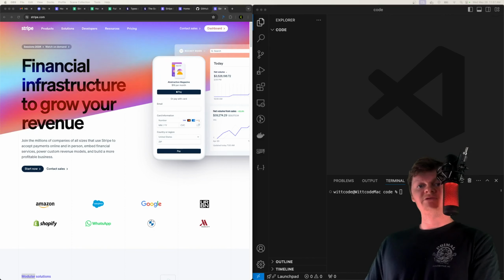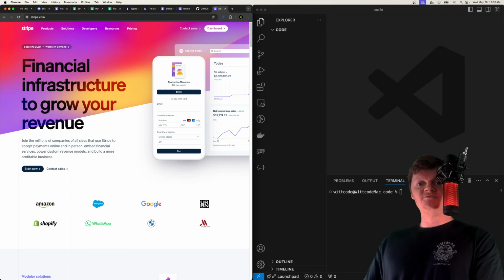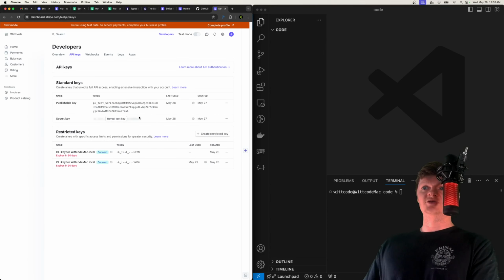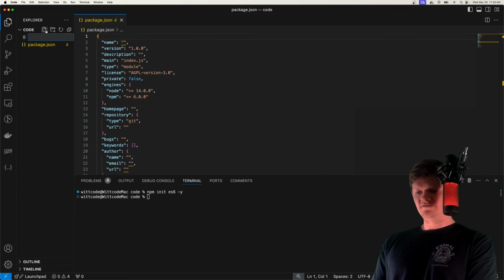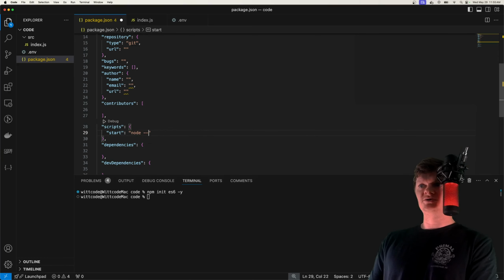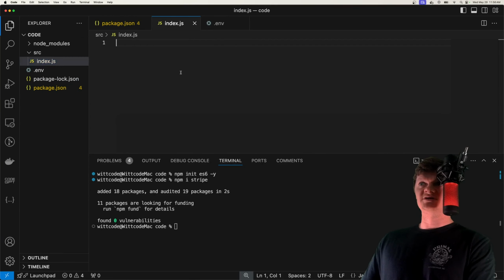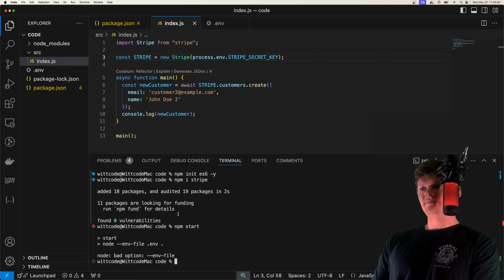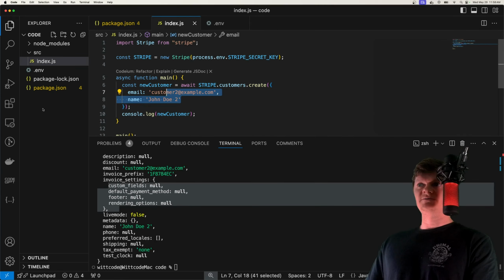How to Connect Node to Stripe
Learn how to connect a Node application to Stripe using the Stripe API. We will also go over the Stripe developer dashboard, how to create a Stripe customer, and the Stripe publishable key vs. secret key.

⌛ Timestamps
0:00 - Introduction
0:06 - Stripe Publishable Key and Secret Key
0:29 - Creating a Stripe Account
0:59 - Finding the Stripe Keys
2:01 - Creating the Node Project
3:32 - Connecting Node to Stripe
4:22 - Creating a Customer with the Stripe API
5:09 - Checking for the Customer in the Stripe Dashboard
5:31 - Outro